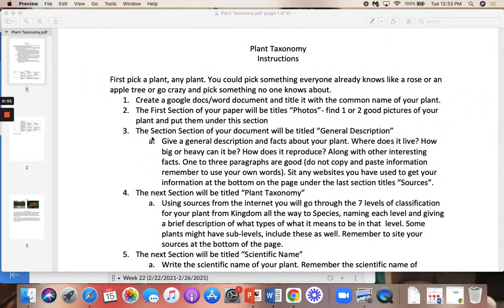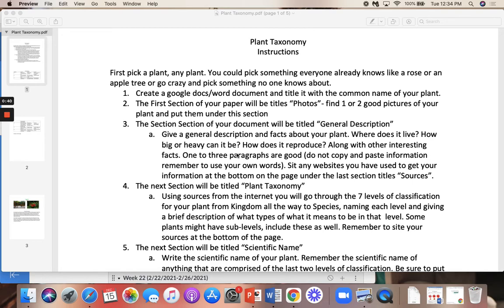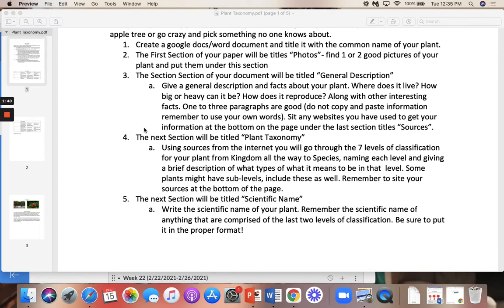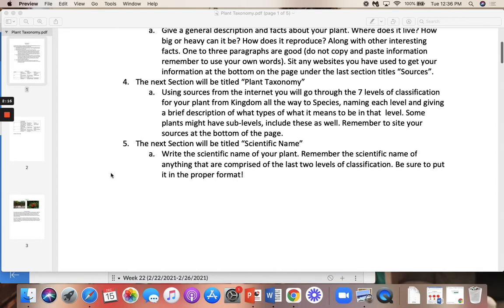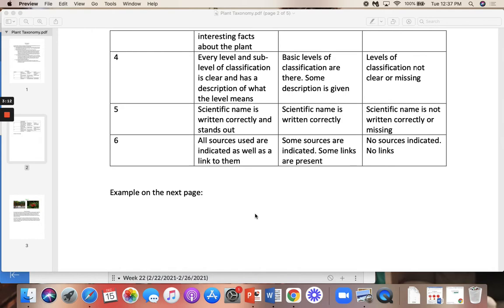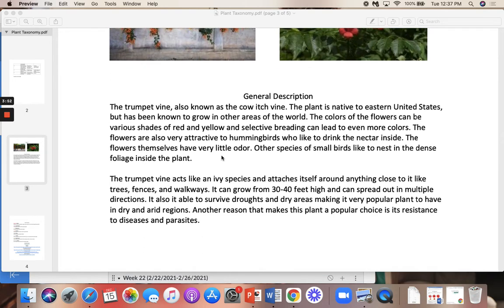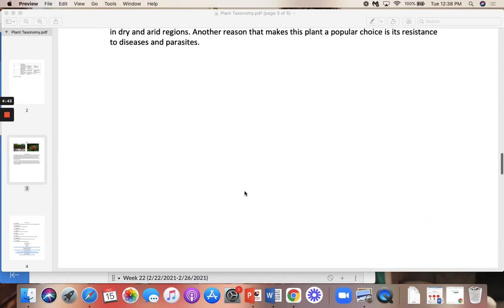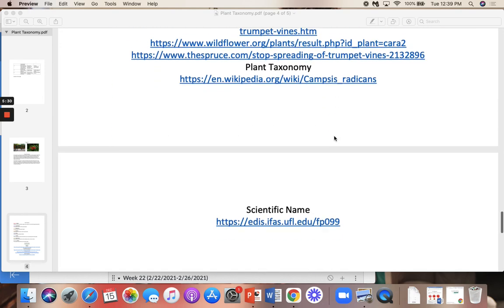Plant Taxonomy Project